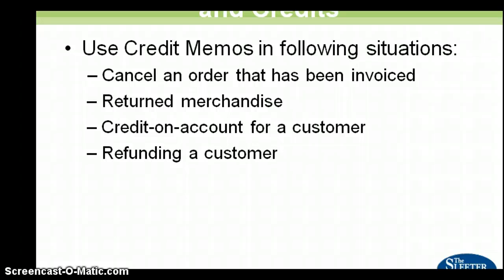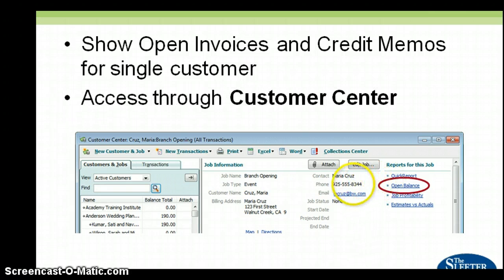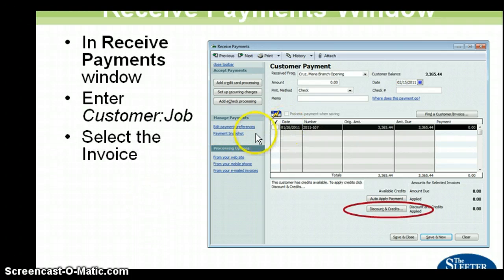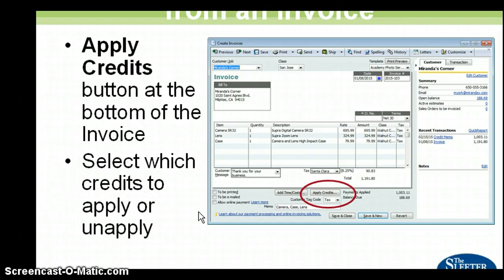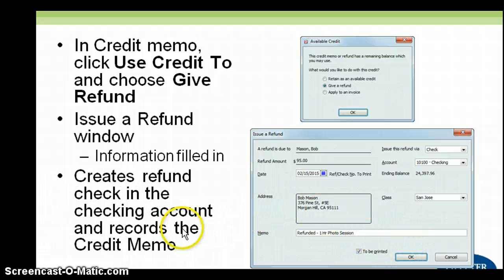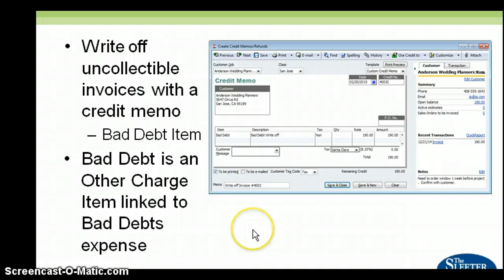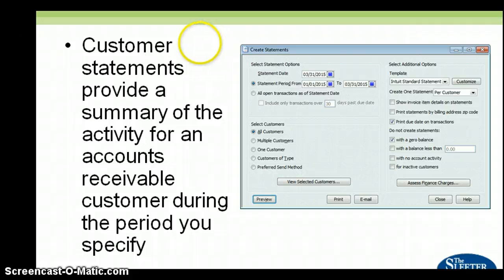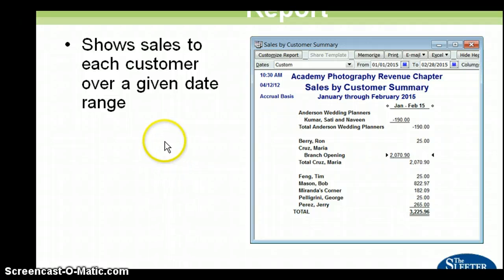Tracking Revenue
Process credits, write off debt and assess finance charges